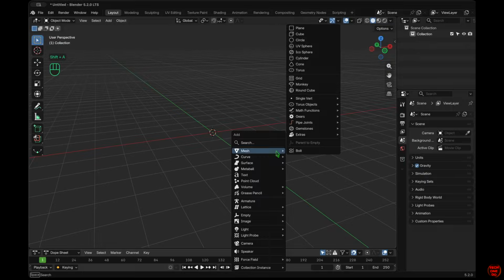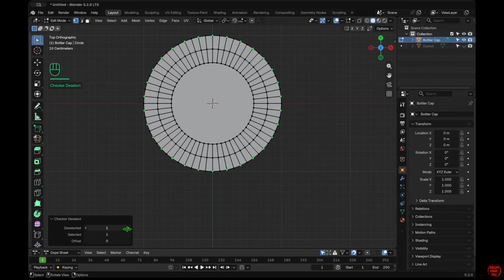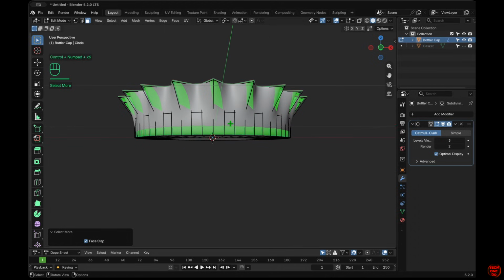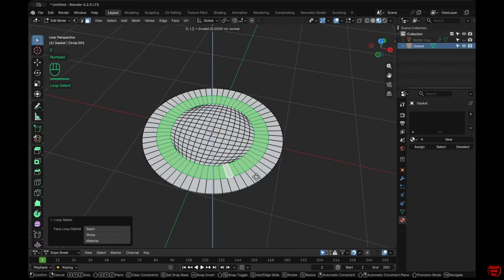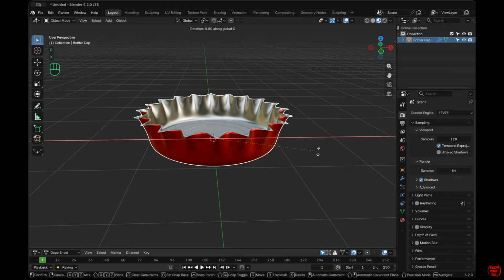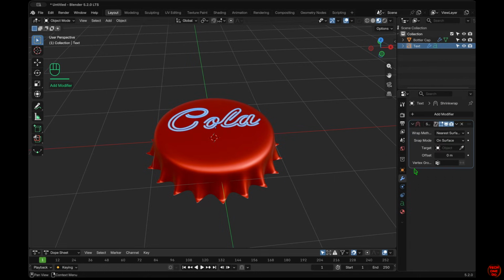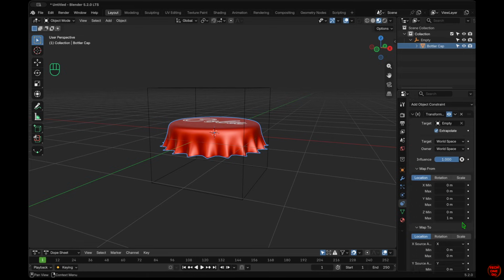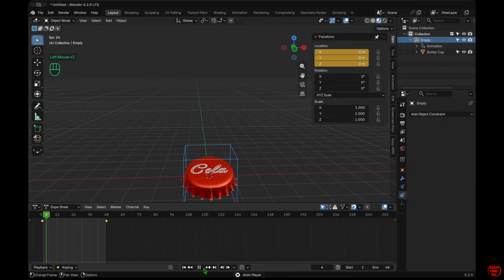Modeling a Bottle Cap in Blender for Beginners | Blender 5.2 | 3D Modeling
In this video, we will look at how to model a Bottle Cap in Blender. We'll also look at using  Transformation Constraint to rotate the Bottle Cap and animate the process.

Version: Blender 5.2
Theme: Deep Dark Sea